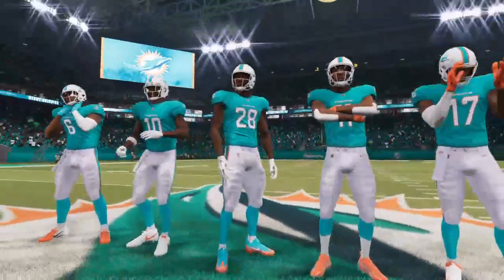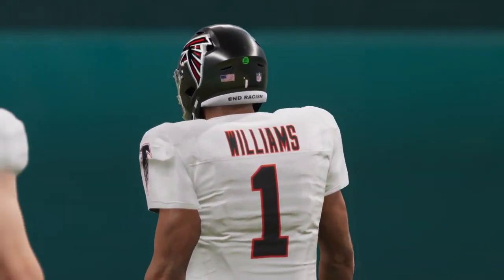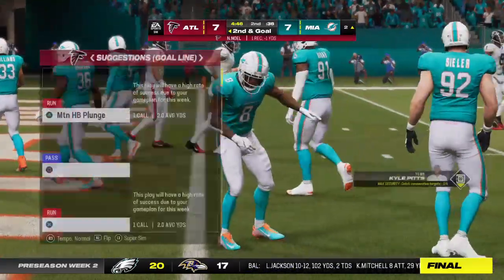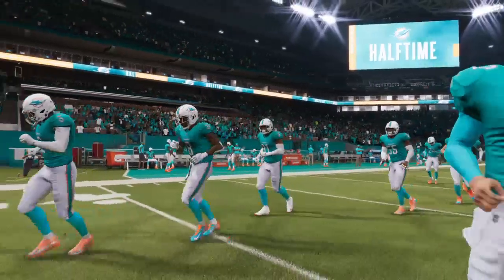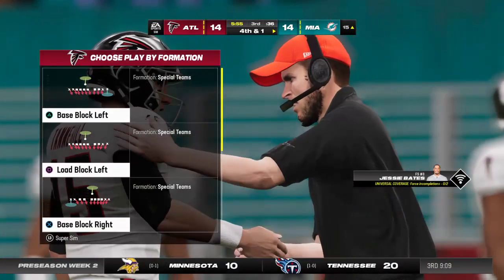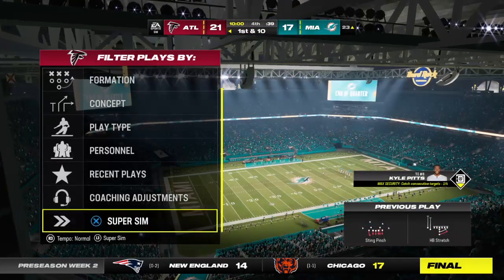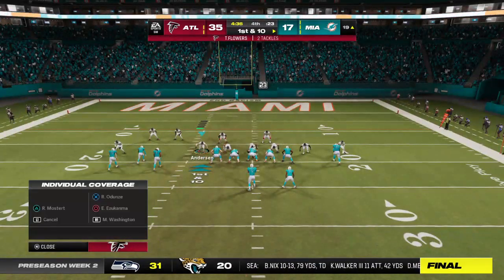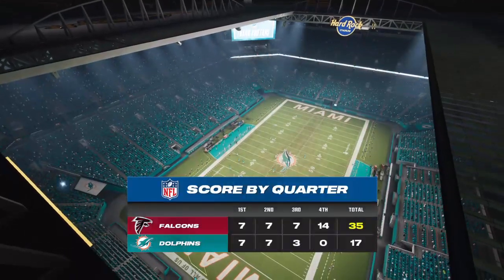Madden 24: To Infinity and Bijan ep. 5 👨🏾‍🚀👽 𓅃 (Falcons Franchise)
Last week was an aggravating finish with some surprise players becoming a note in my roster stock check. Miyan Williams, a stocky 5'9 RB out of Ohio State, will push Noel and Goodson as Allgeier doesn't really need any snaps. Miami will be a tough test for me playing a modern high-powered offense in Madden. This is likely a defense in rebuild that means shootouts with the Dolphins of the world.

Caleb charged us down there efficiently on drive 2 after Shaheed did what he does for Bengal with the deep bomb. Outside of penalties, we got a little bit of everything - London's possession ability, Pitts' physical snag at the sideline, Bijan's smooth running and receiving, and QB1's athleticism escaping the pocket. Our 1s on defense hung in there.. I thought there were some unexpected stands when we weren't leaking downfield/in the flat.

For the 2s, Malik really balled out. He just flips it with ease as seen on that incredible corner pinpoint to Earle while being wrapped up. Williams' duck to evade on his big run was something different. It was the Nate Landman game on defense, he was really everywhere hitting. St. Juste is feast or famine but he glided on that traffic pick 6. Jumping in front of a second one without warp help was awesome. I picture him as a physical boundary CB and here he is taking away inside routes. Tackling is going to be a thorn in our side although we overcame it today with some sticky coverage in spurts.